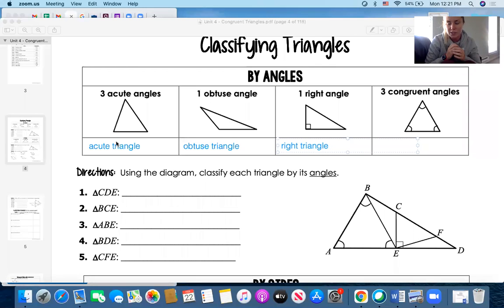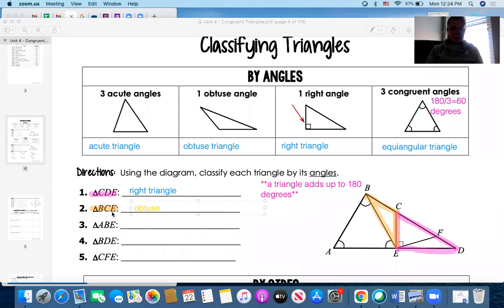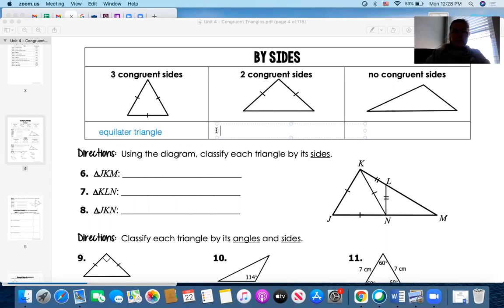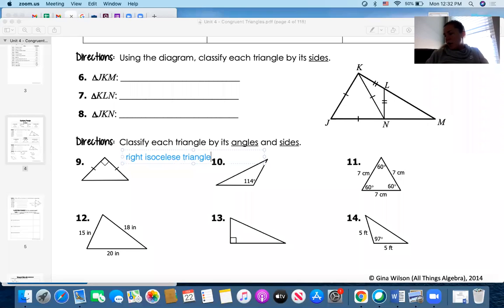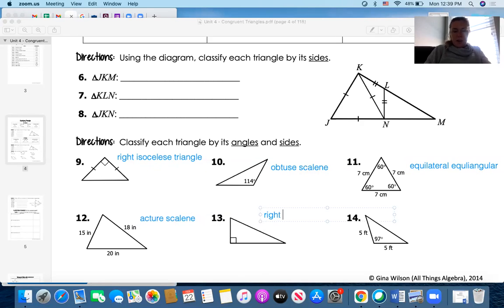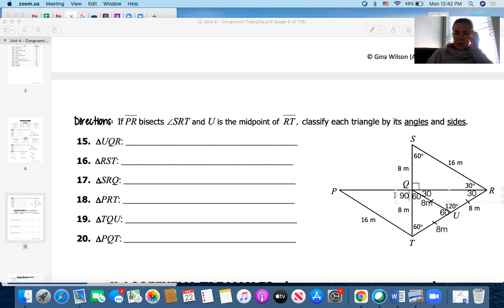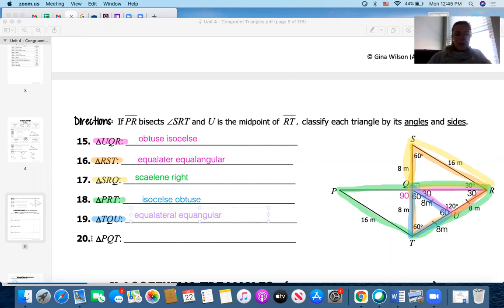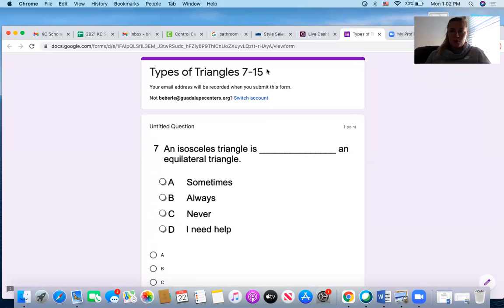Types of Angles